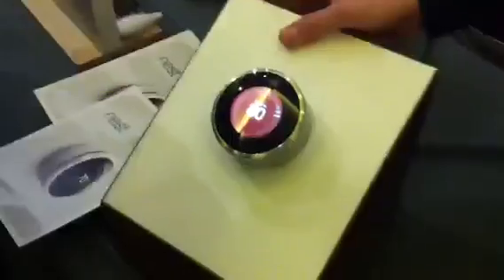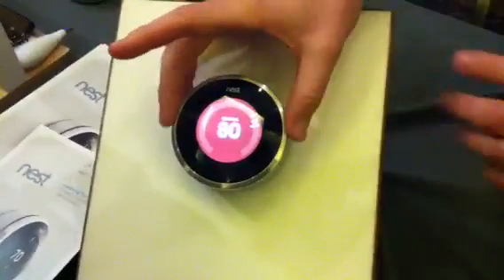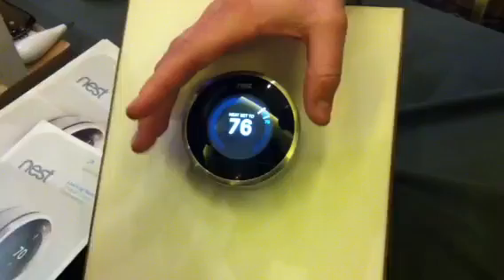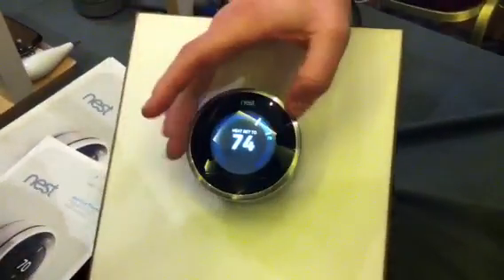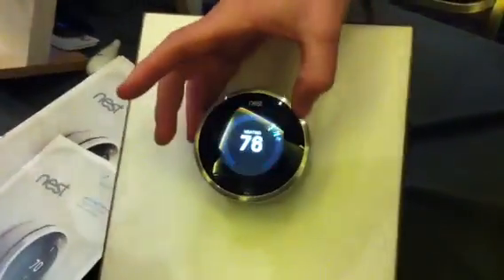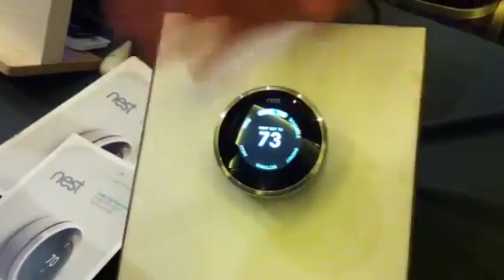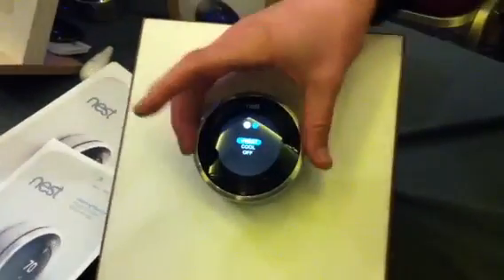CES: Nest founder Matt Rogers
Forbes reporter Eric Savitz talks to Rogers at CES Unveiled 2012 about the Nest thermostat.